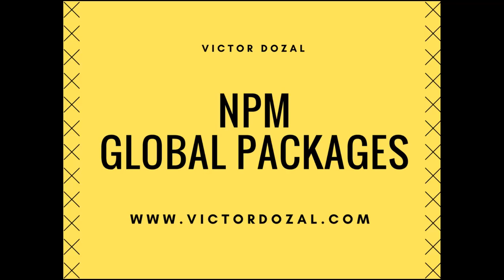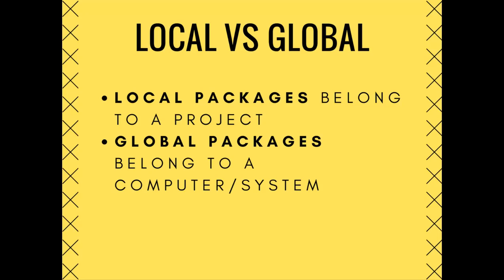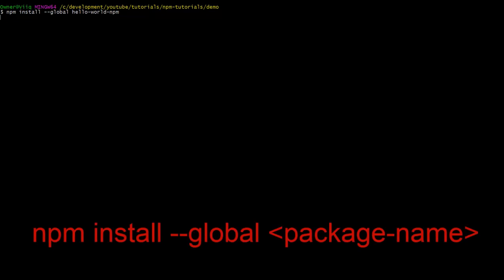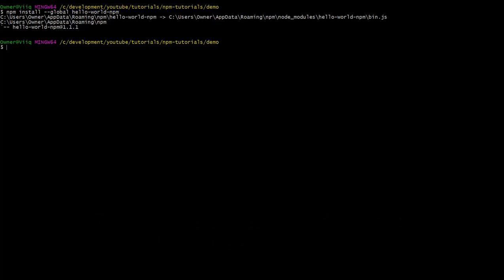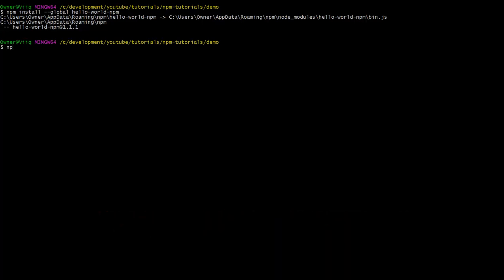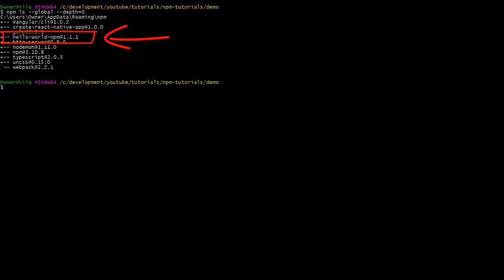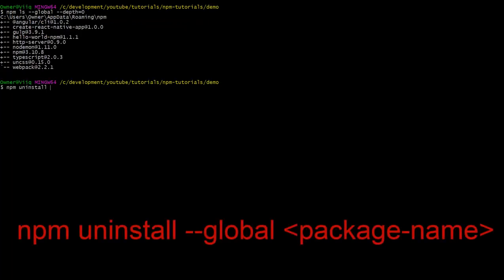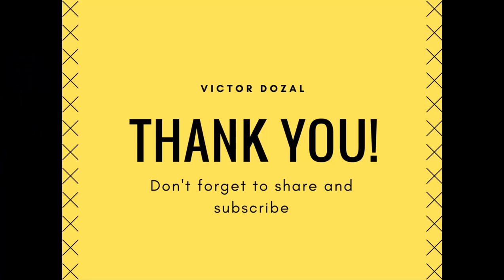npm Tutorial - 4 - npm global packages - npm Tutorial For Beginners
What is npm? In 2 minutes - npm tutorial for beginners
Hellooooo there, beautiful, amazing and gorgeous people.
In this tutorial we will be going over dealing with global packages with npm.
There are two ways to install npm packages – locally, and globally. What we have been dealing with so far is only local packages.
Local packages are packages that belong to a project, and these local packages can only be used within that project.
Global packages are packages that belong to your system. They can be used anywhere within your computer. NPM, for example, is a global package that you can use from anywhere within your computer.
Great! Now that we know what a global package is, let’s get into how to deal with them.
In reality, this is all just as simple as installing and uninstalling local packages.
To install a global package, we need the command “npm install –global package-name”. We will go ahead and install the hello-world-npm package through the command npm install –global hello-world-npm. Boom, the package is now installed in our system. That was extremely easy, wasn’t it?
One thing to note is that to install and uninstall global packages you have to have admin permissions in your system, otherwise you will get an error
Alright, you may now have two questions. The first one could be “how do I make sure that the package was installed?” The second question could be “how the heck do I use this package?” They are both great questions.
First, let’s answer the first one. How do we make sure that our package is installed, and how do we see what other packages we have installed globally? We can do this with the command npm ls –global.
As you can see, this command spits out a bunch of crap, and this is mostly because npm is listing the packages we have installed globally along with all of their dependencies. If we want to see ONLY the packages we have installed without their dependencies, you use the command npm ls –global –depth=0. And there is our package! Pretty cool, huh?
Now to the second question – how do we use the package? Well, this is actually much easier than installing the package. All you have to do is type the name of the package you just installed. In our case it will be hello-world-npm. There we go! The package is working, and we can use it anywhere within our system. How amazing is that?
To uninstall the package, it’s as simple as using the command npm uninstall –global package-name, in our case, it will be npm uninstall –global hello-world-npm. Boom. Our package doesn’t exist any more. We can confirm this with the command npm ls –global –depth=0. Our package is not there any more. Awesome!
That is it for now guys. If you have any questions leave a comment for me and I will do my very best to help you out.